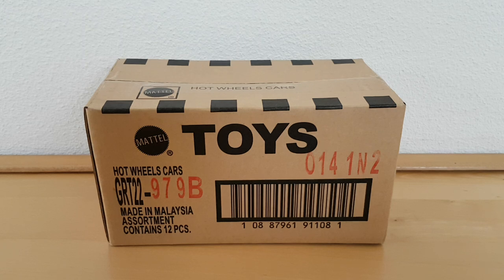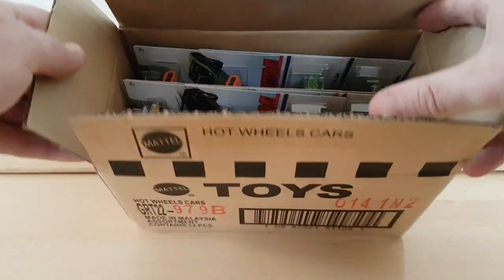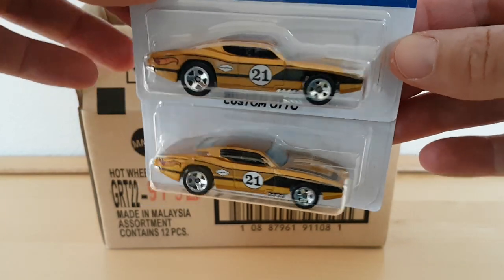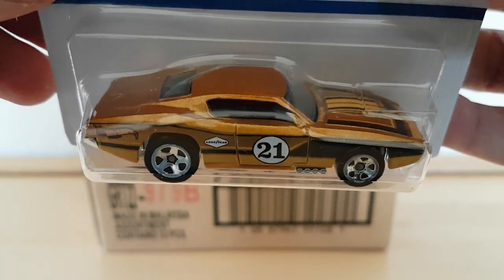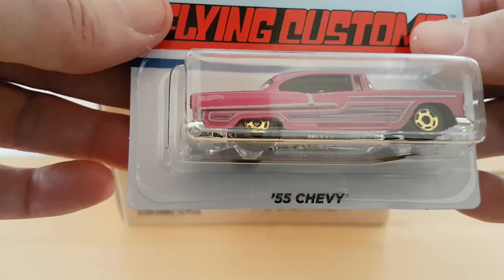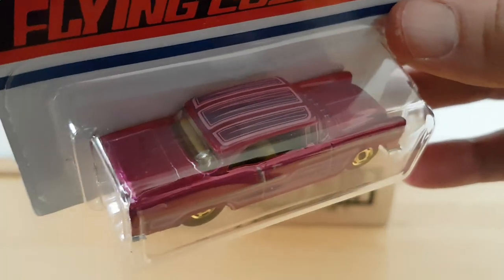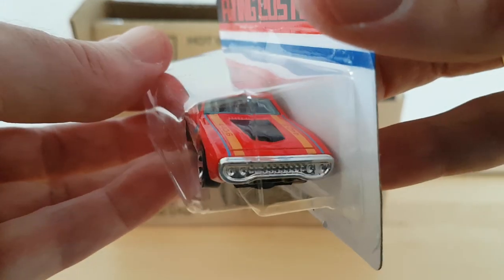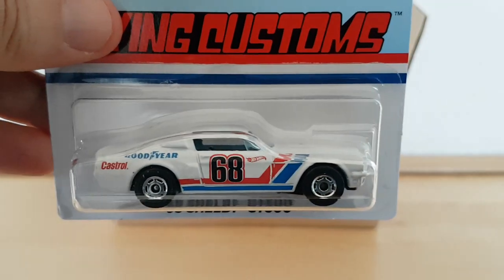Hot Wheels Flying Customs 2021 Mix 2 Unboxing New!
Hot Wheels Flying Customs 2021 B Case
'55 Chevy
'64 Chevy Nova Wagon
'71 Plymouth GTX
'84 Pontiac Firebird
Custom Otto